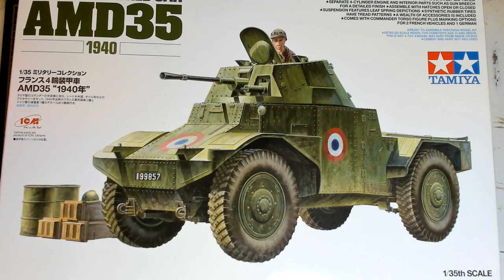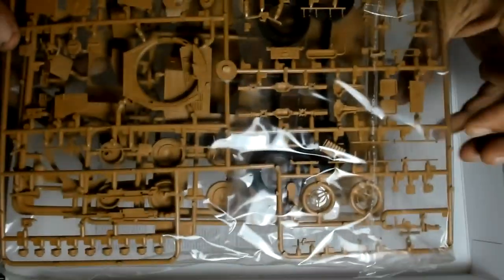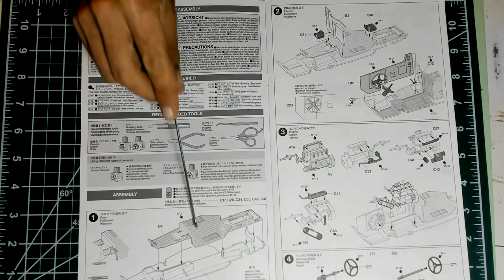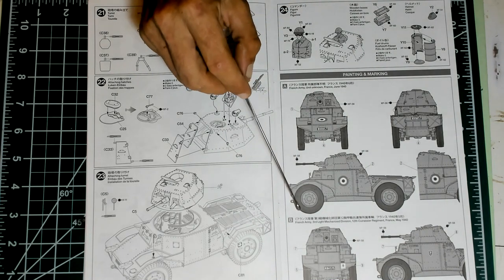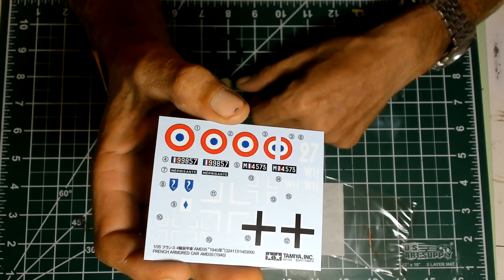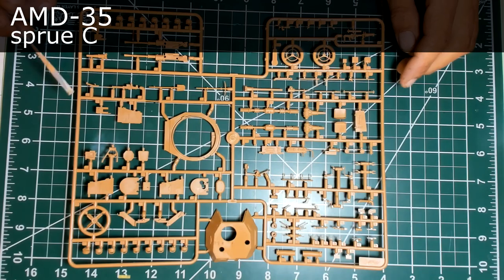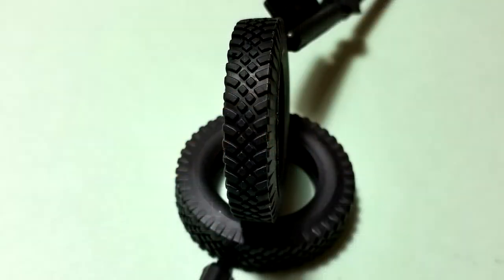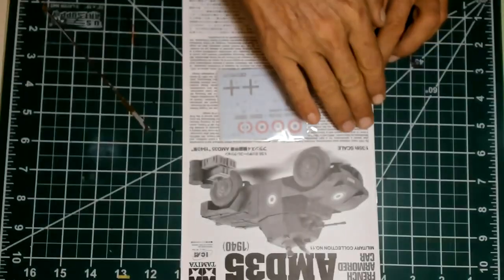Full Build Tamiya / ICM 1/35 Panhard AMD-35 Part 1/3 Inbox review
Hi, guys!

Let's have a look into the box before we start building this excellent Tamiya (ICM) 1/35th scale AMD (Automitralieuse a decouverte) Panhard. The kit contents the base ICM plastic sprues, Tamiya add-ons, instructions and decals.
Very good kit of the Panhard armored car model 1935 in my opinion. Let's see it!